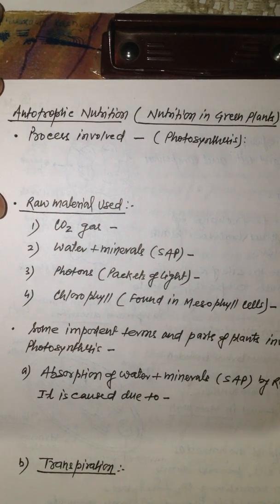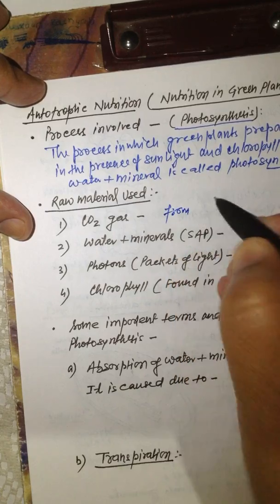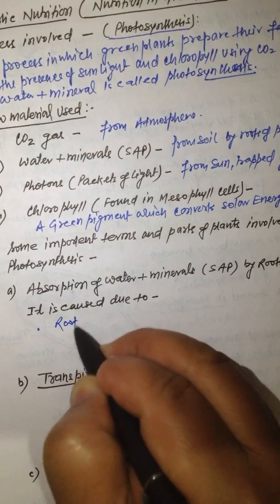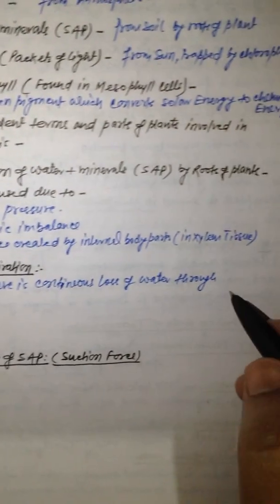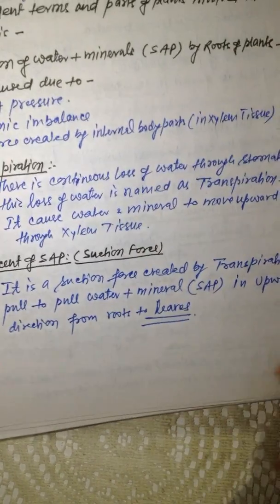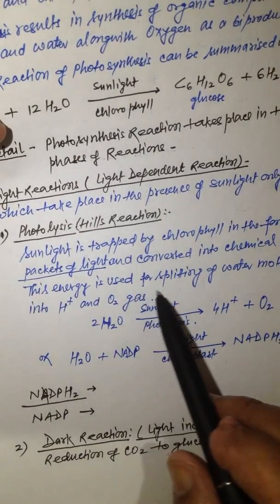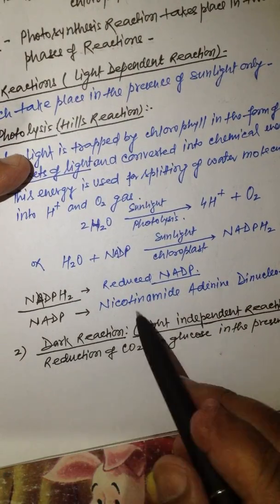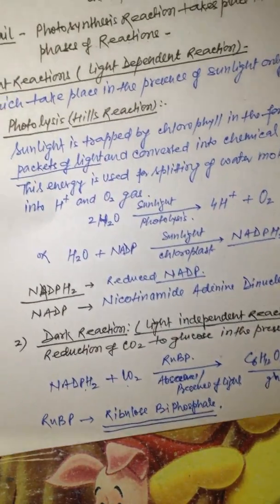Biology Class X Life Processes (Part-5)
life processes 5  mechanism of photosynthesis